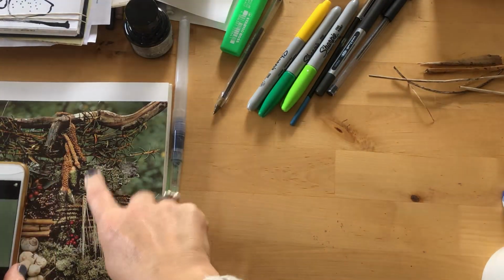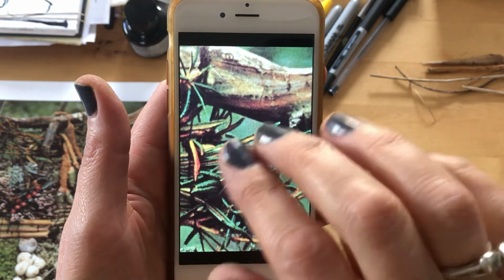Ink and stick